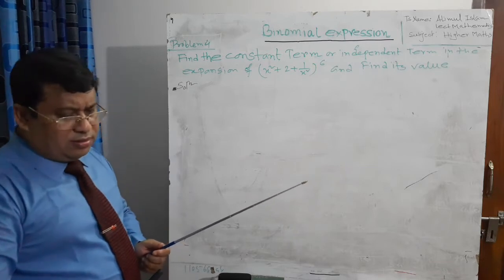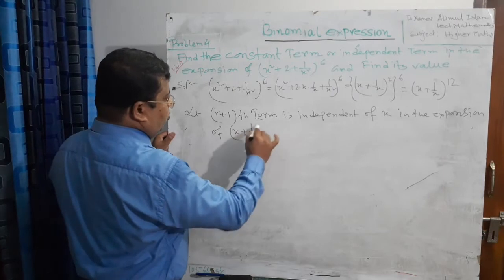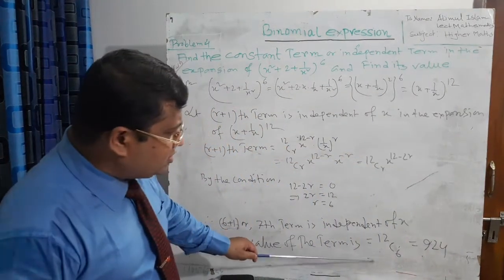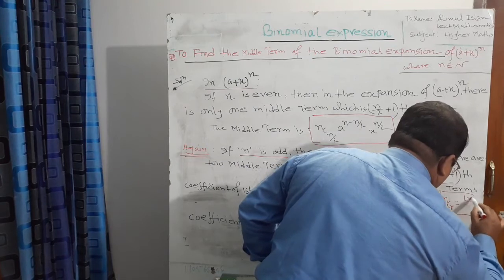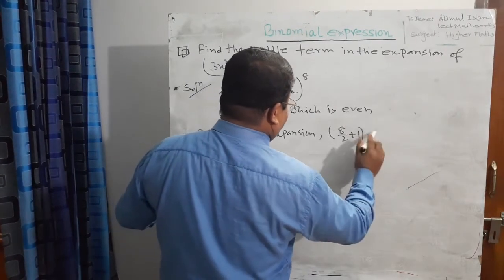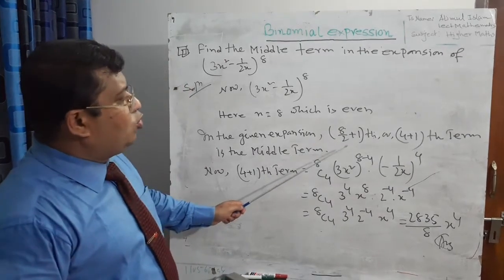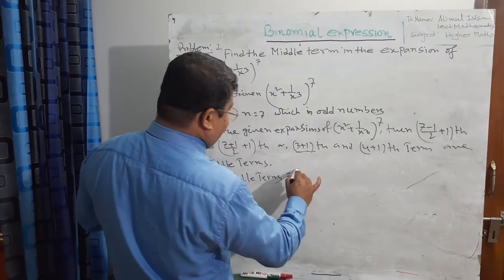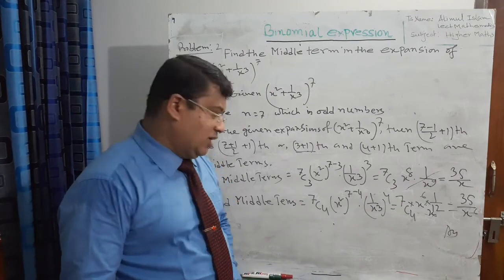Binomials 3rd lesson | Alimul Islam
I'm  Alimul Islam , Lecturer in Mathematics ,The Millennium  Stars School and College ,Rangpur

Here is a video on Binomials.
Hope you all will understand  it properly